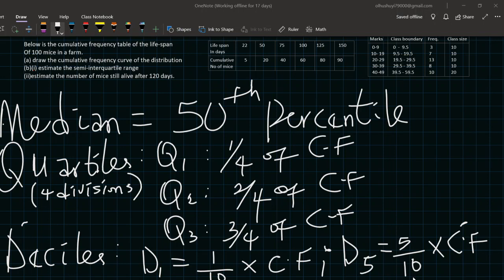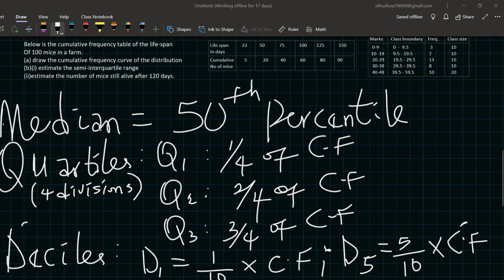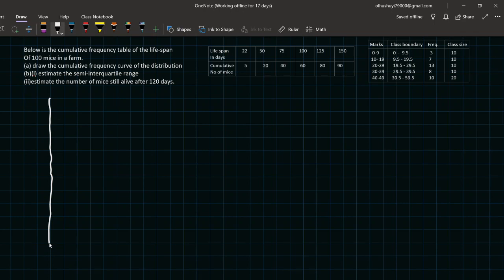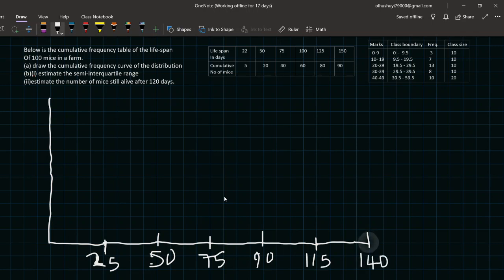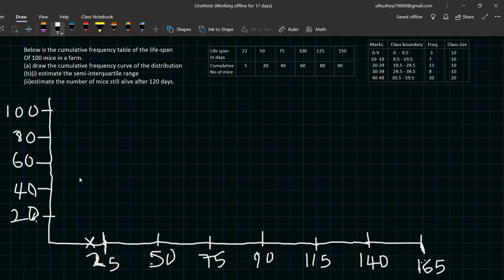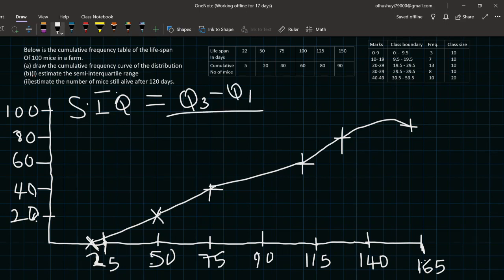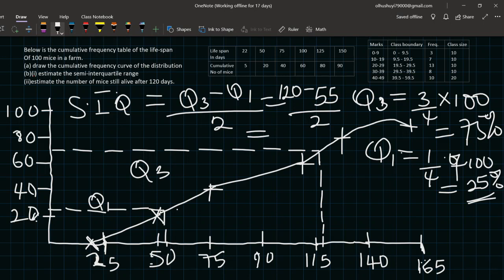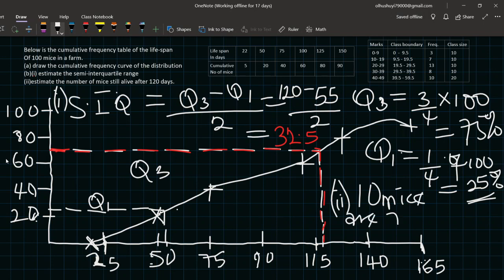CUMULATIVE FREQUENCY CURVE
Explanation on the use of statistical graph( O-give)
to solve questions.
This video has been prepared in line with Waec and Neco syllabus.